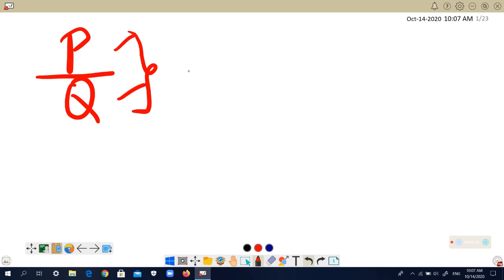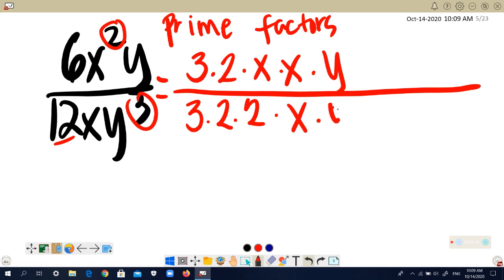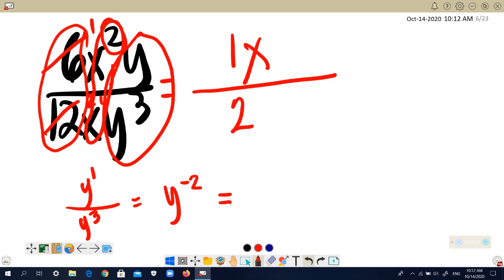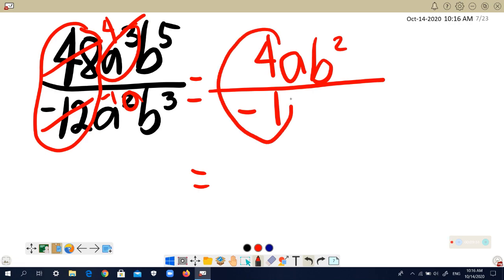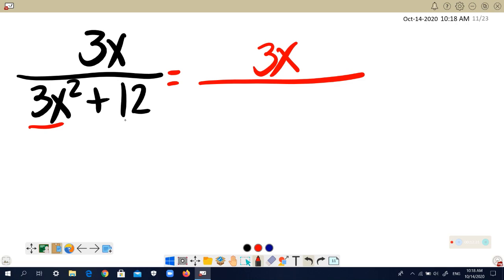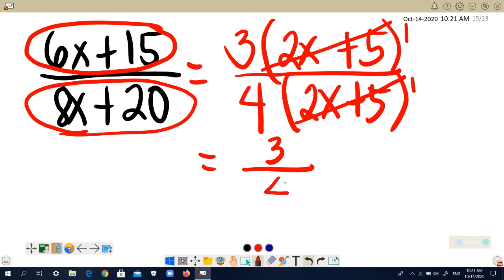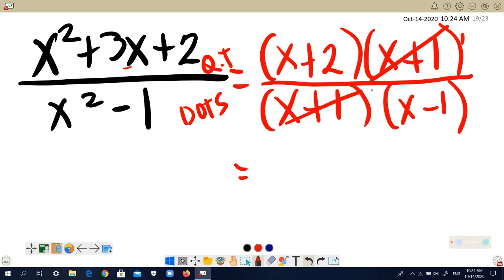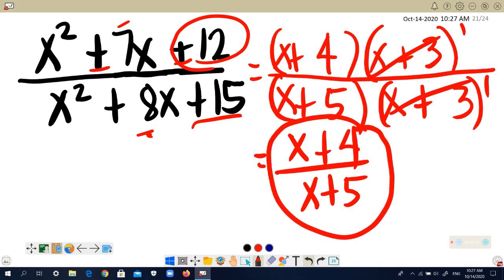Simplifying Rational Algebraic Expressions (Part 1)